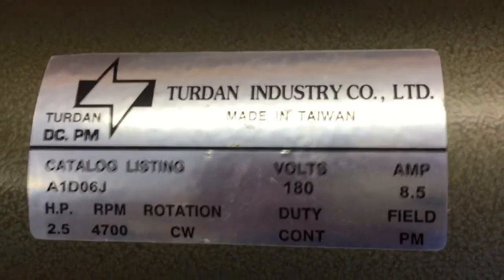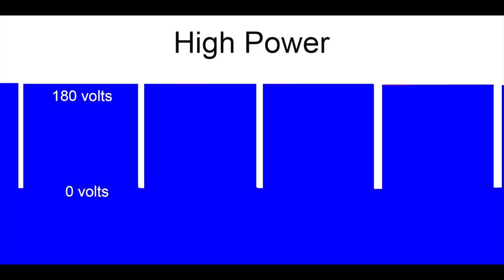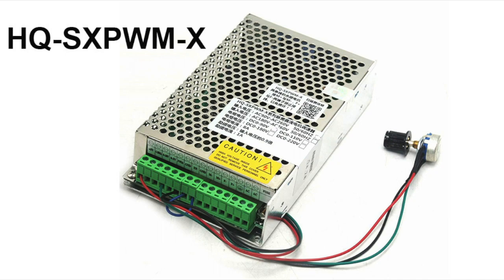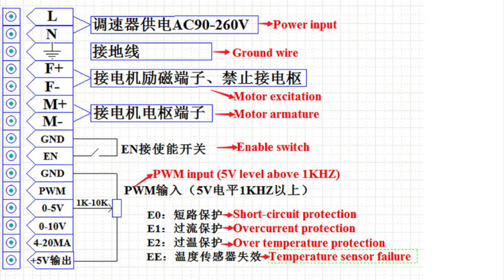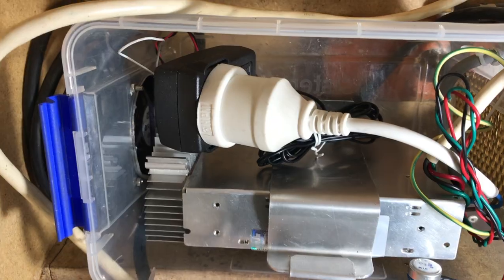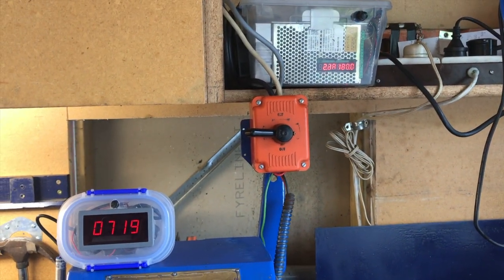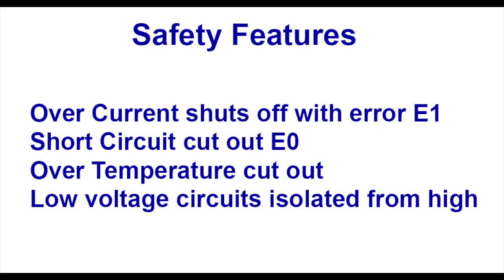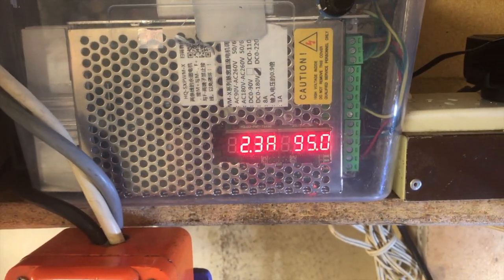Motor Speed Control Electronics for AC and DC motors including PWM Pulse Width Modulation and VFD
In a previous episode I described installing a DC motor from an old tread mill. This has the advantage of providing high power with reverse and forward rotation, but most of all infinitely variable speed control at the twist of a knob.  Great for fine control in thread cutting and other operations.

The method of pulse width modulation is described in detail with clear diagrams and text. It includes the fully featured, ready built PWM controller which I purchased, with details about wiring and programming (links below).

There is a lot of information packed into this 20 minute video. We start by looking at the theory behind how VFD (Variable Frequency Drive) for AC motors compares with PWM for DC motors.   Incidentally the PWM method can be used on all kinds of motors including drill press stands.
The video also demonstrates the disadvantage of simple voltage reduction using a resistor.

CORRECTIONS:
#1: An error has been pointed out in a couple of comments below.
I said Power equals Torque x Revs/Second.
Actually I should say it is proportional to revs per second. The correct equation is
Power = Torque x angular velocity
where angular velocity is measured in radians per second (not revs per second and not degrees per second).  There are 2 Pi radians in one revolution, so
Power = Torque x Revs/Second * 2 Pi
Radians are used in calculus and engineering because they do not require any conversion factors. (This is similar to the use of natural logarithms to base e rather than base 10.) If you use degrees or revs you require conversion factors.
#2: I travel back and forth between New Zealand and USA. In USA we have 60 Hz 110 volt AC power supply and in NZ we use 50 Hz 240 volt AC power supply. I got them mixed up

PWM MANUAL:
A viewer has asked for the Chinese manual for the device HQ-SXPWM-X and I have placed the PDF on my site Here:
Programming the device: